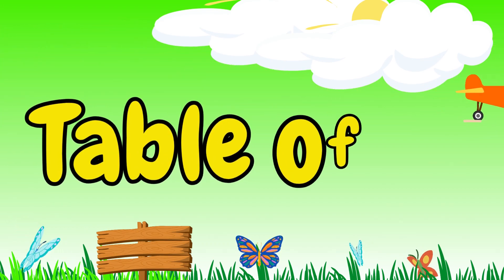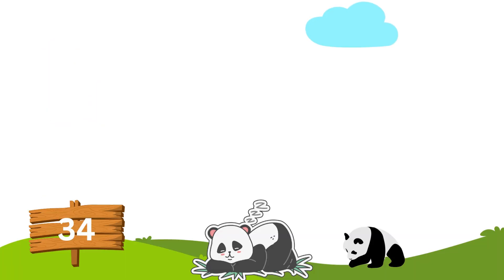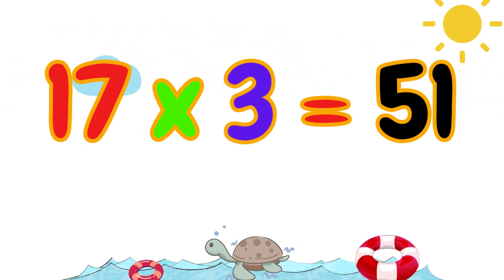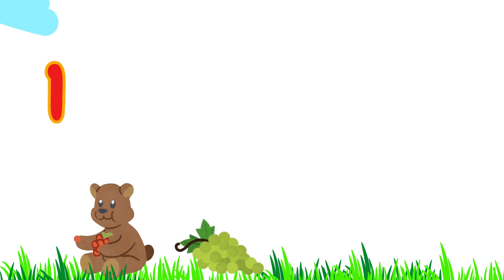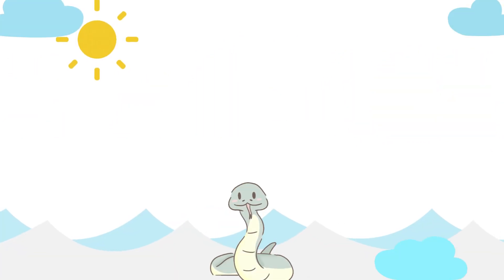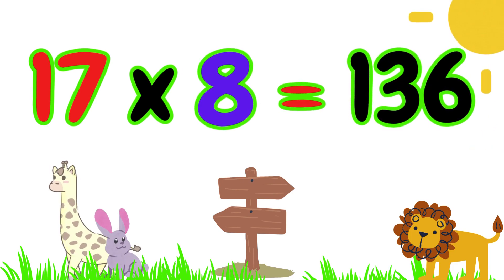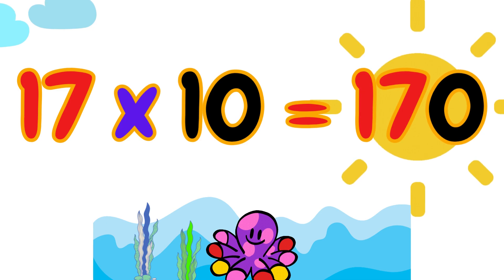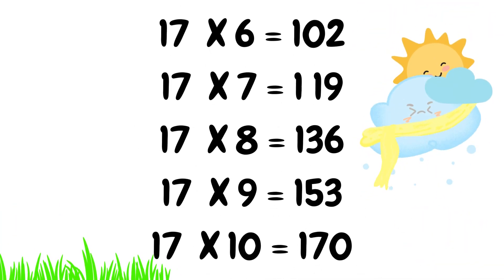Table of 17, multiplication of 17, 17 ka paahara, kids, toddler, without music, جدول 17، بدون موسیق